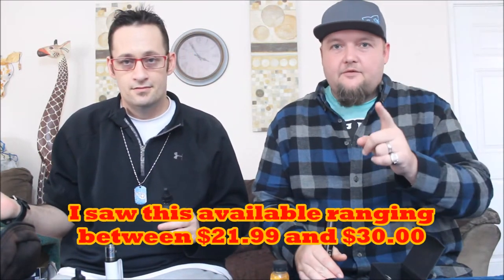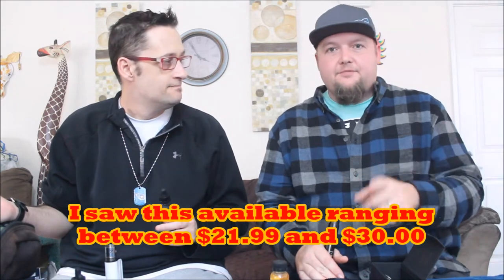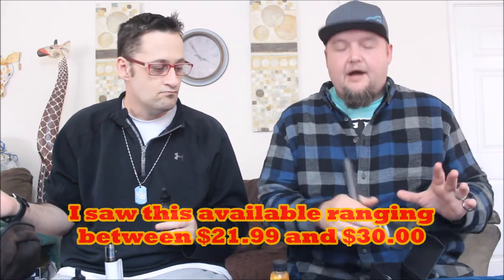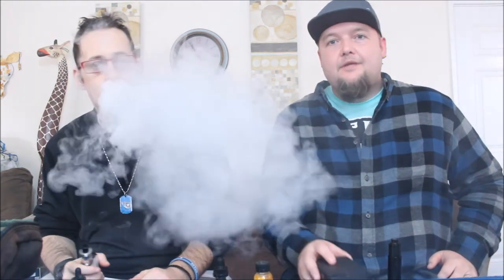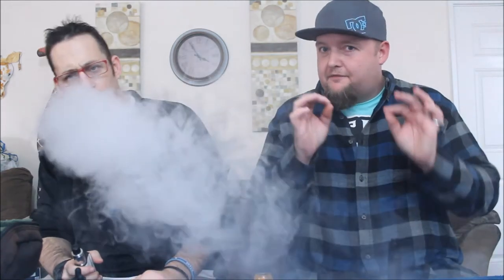Honey Creme from Kilo's Black Series | E-Liquid Vape Review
Come be a part of our vape family at the official OverDoseVapes Facebook Group!
We have OverDose Vapes Hats, Shirts, Sweaters and much much MORE!